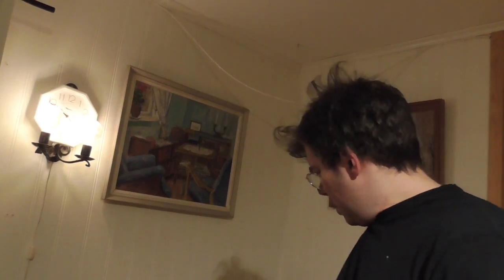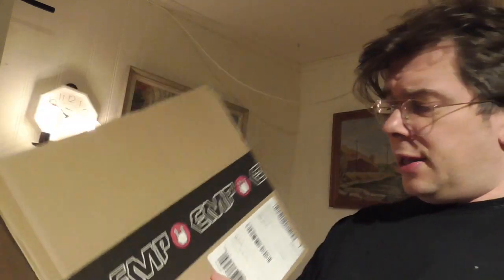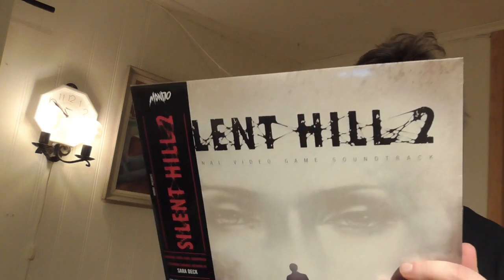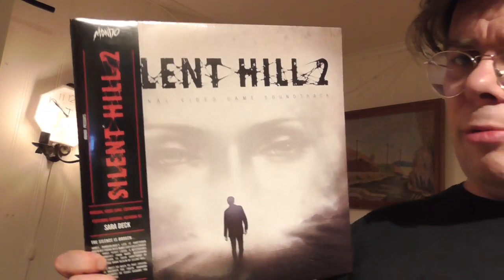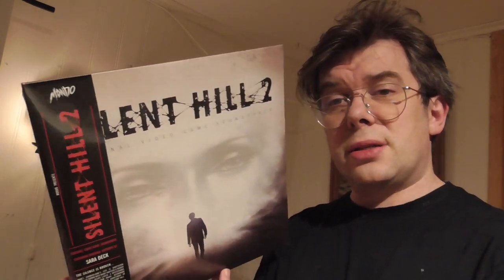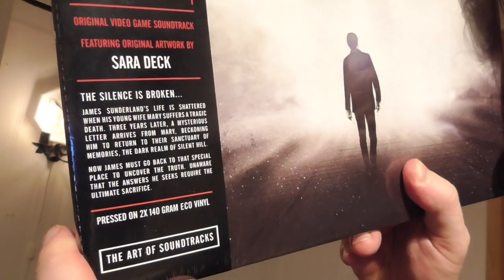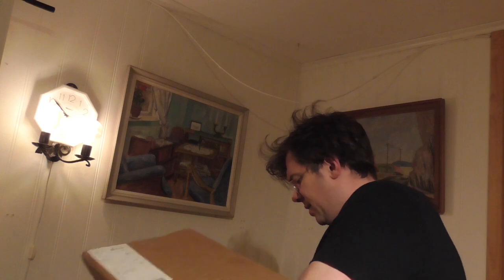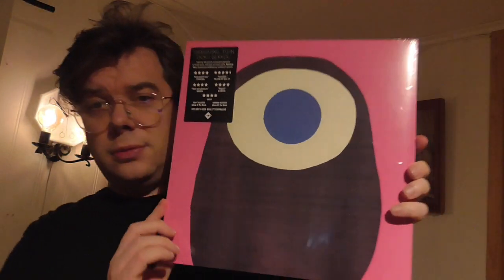2 LPs (normal version)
which version do you prefer? the normal version or the shorts version of this video?